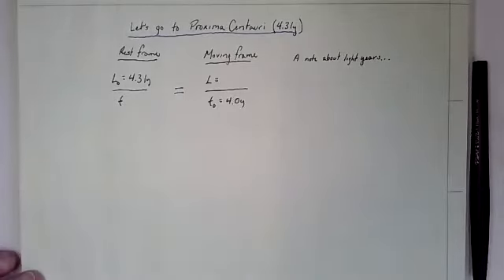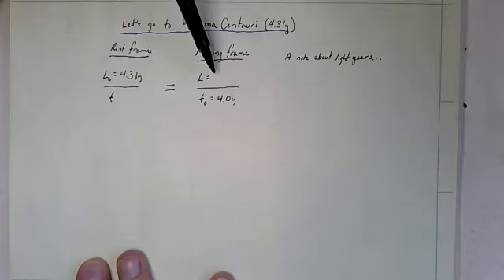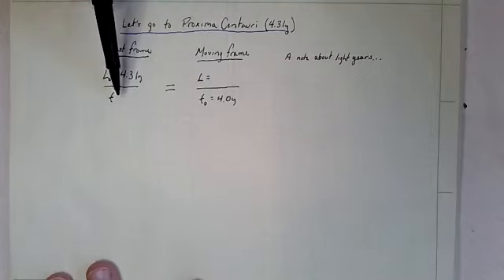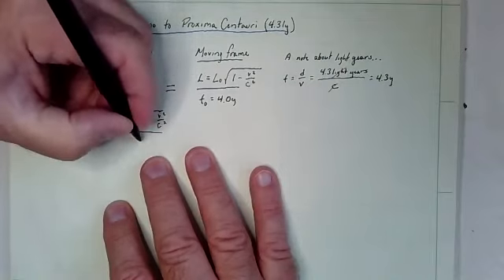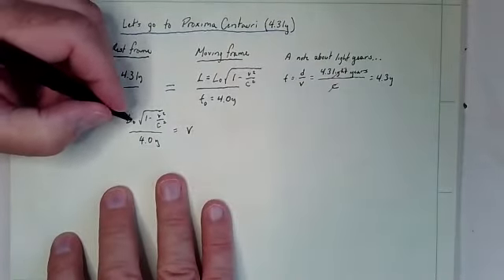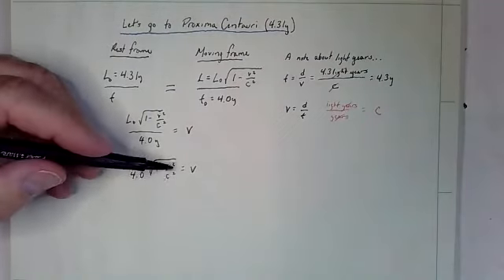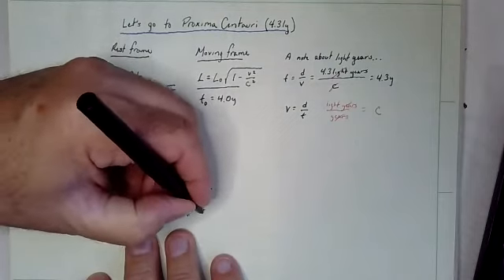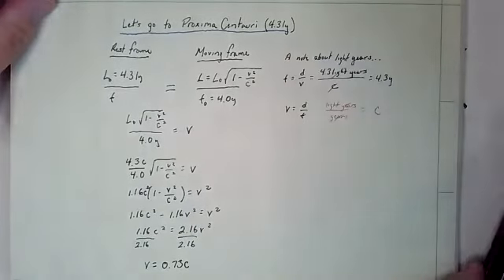Tutorial Special Relativity using Light Years